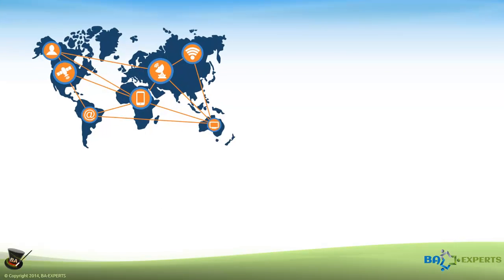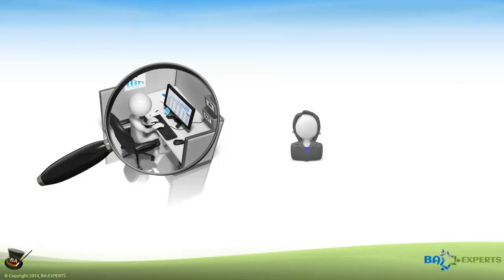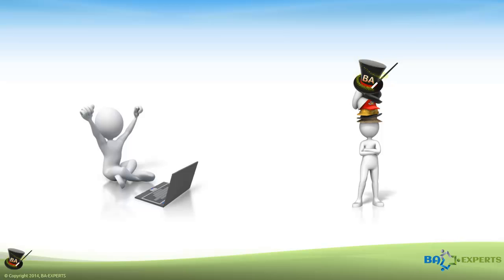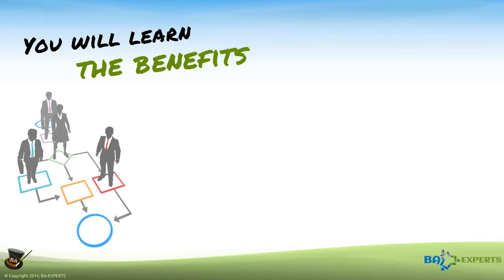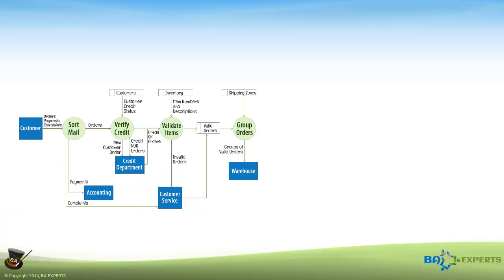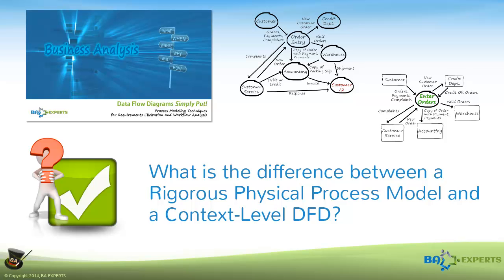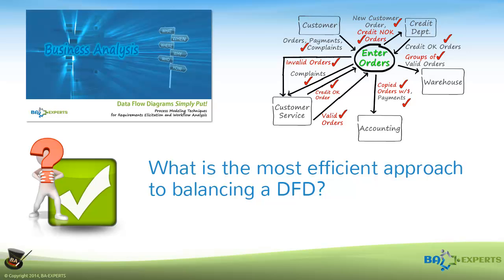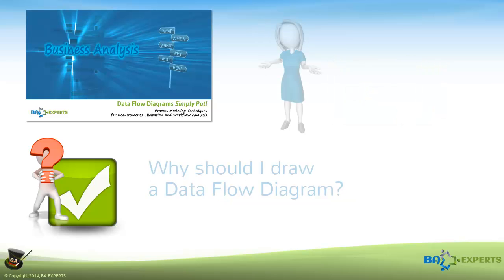Data Flow Diagrams Simply Put!